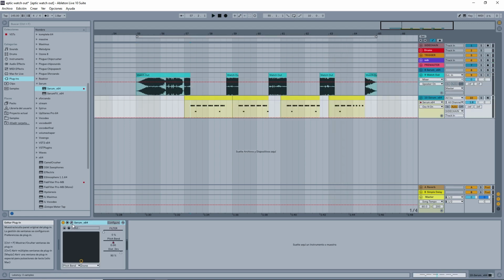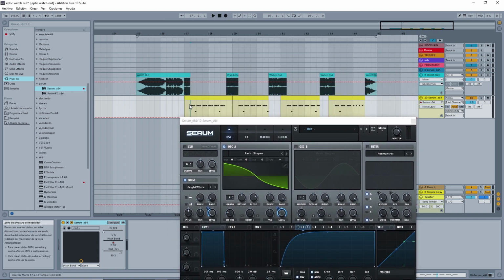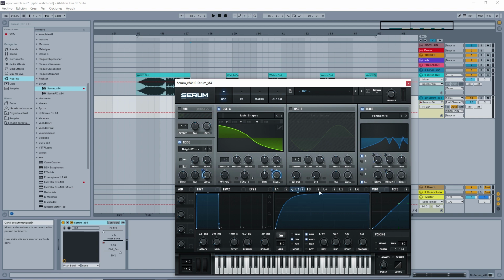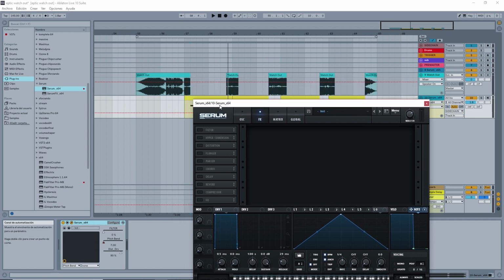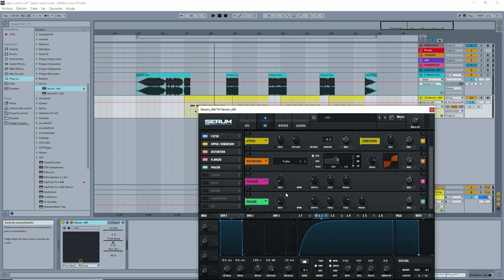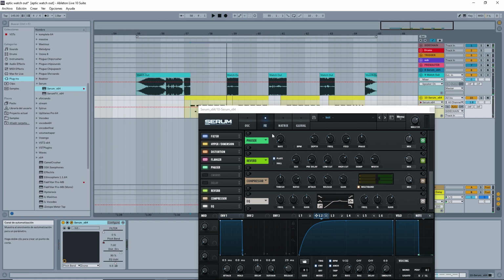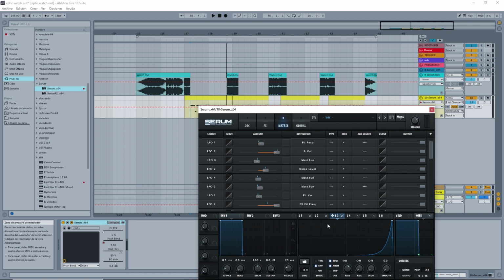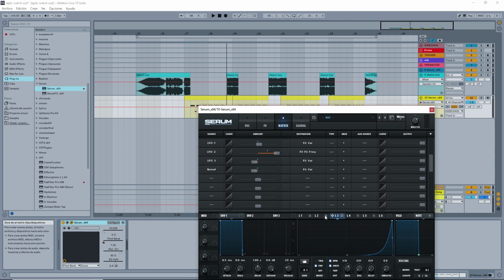How to Make EPTIC's "Watch Out" Lead (FREE PRESET)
In this video, I will show you the proccess of creating the sound used in Eptics new track "Watch Out" using all the effects available in Serum.

Post your questions below!